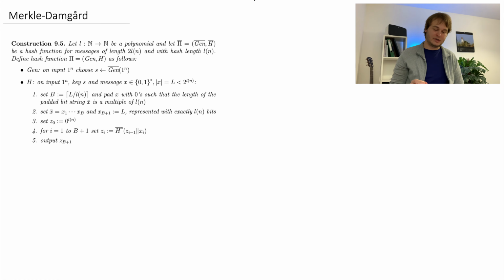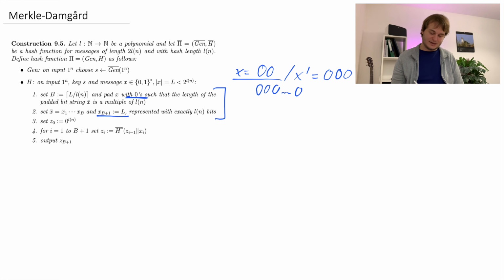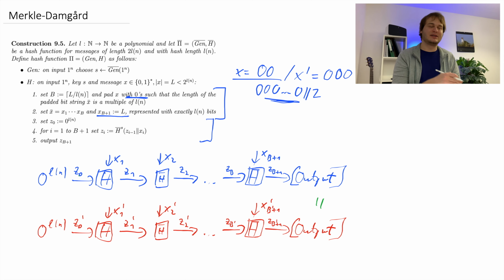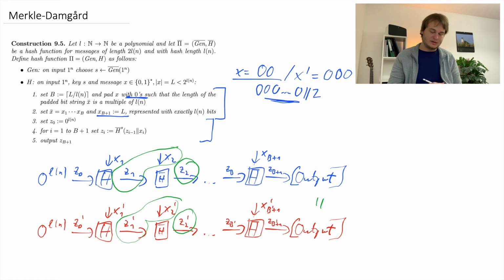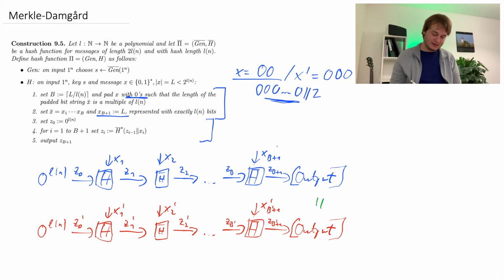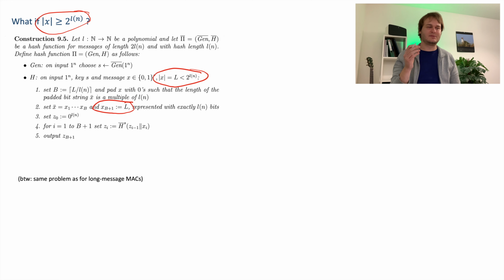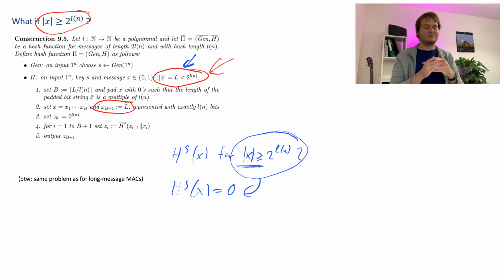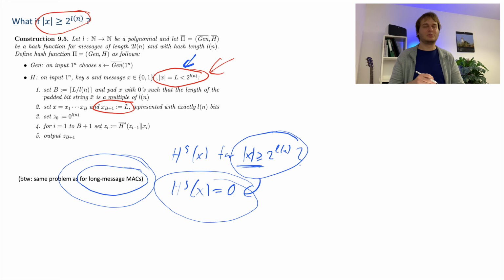FoC 10 Tutorial - 2 - Merkle-Damgård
Discussing the chain-based hash construction and intuition for security.

0:00 Scenario and Construction
2:20 Finding hash collisions
4:55 Different length inputs
6:03 What about superpoly-length inputs?